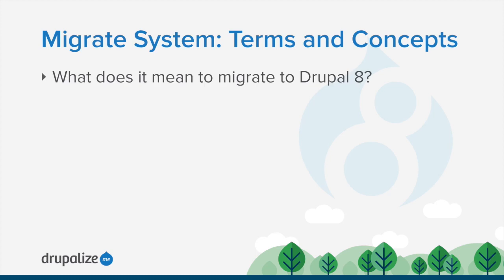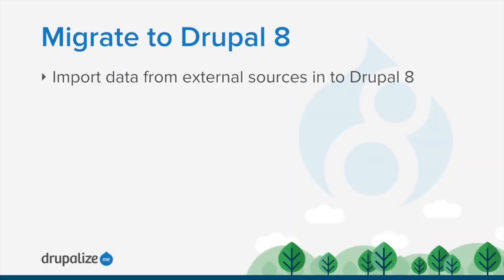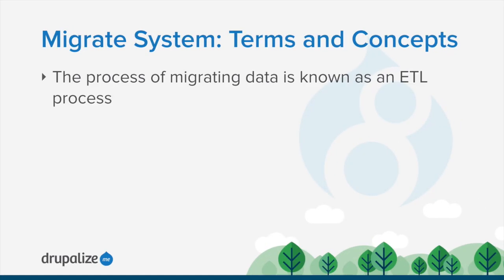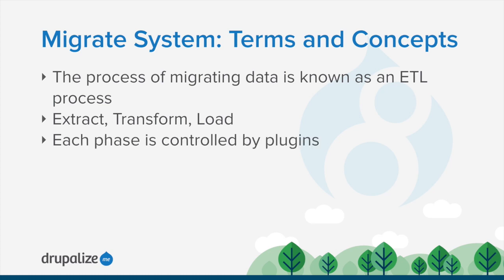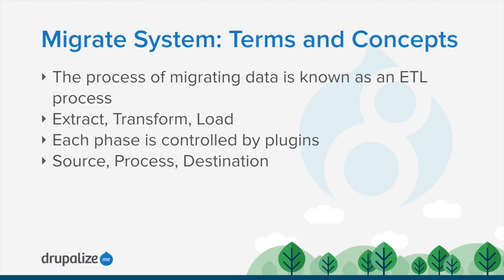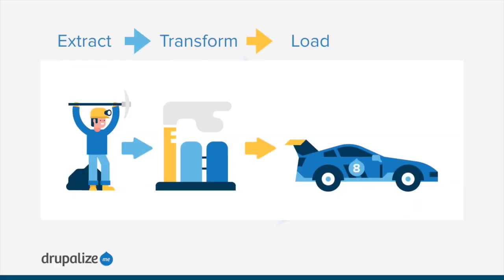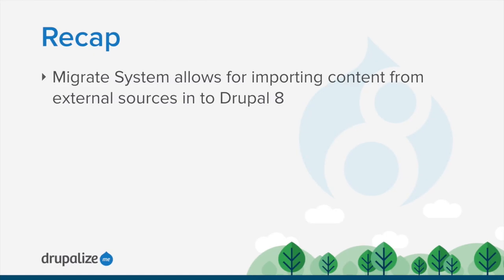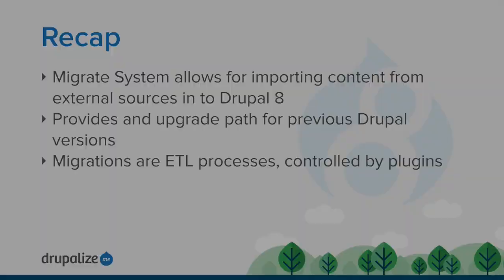Drupal Migrate System: Terms and Concepts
Drupalize.Me trainer Will Heatherington explains some of the terms and concepts you should know about the migrate system. Learn more about migrating to the latest version of Drupal: